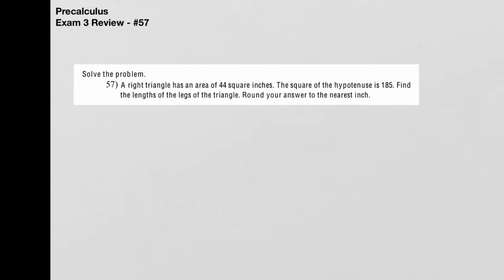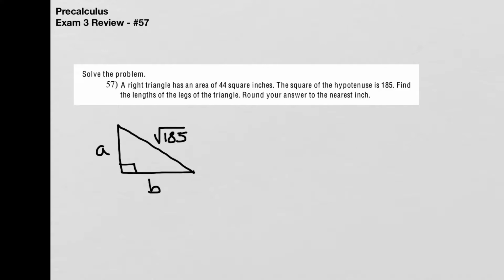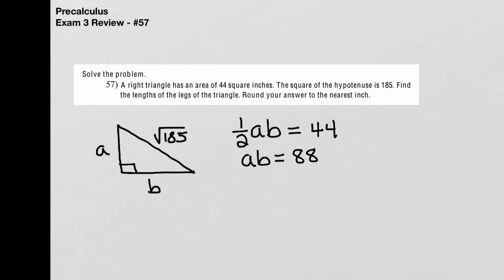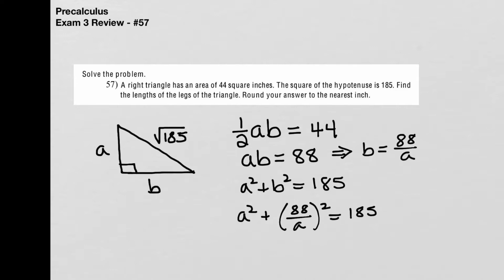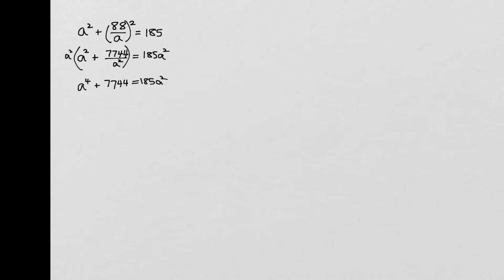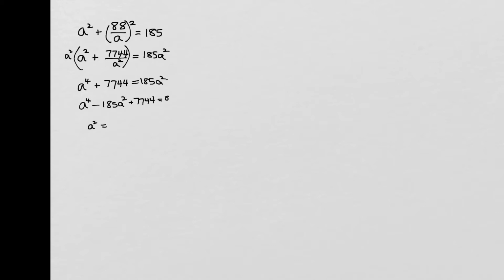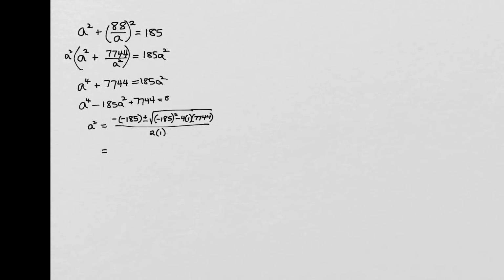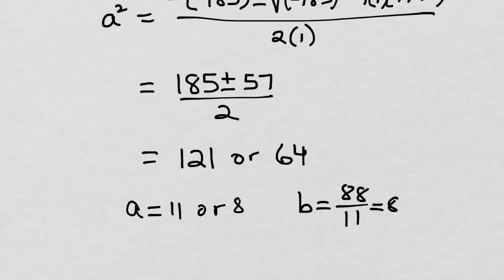Precalculus - Exam 3 Review #57